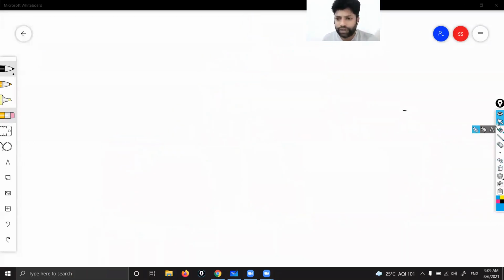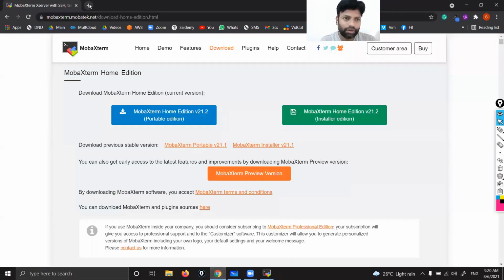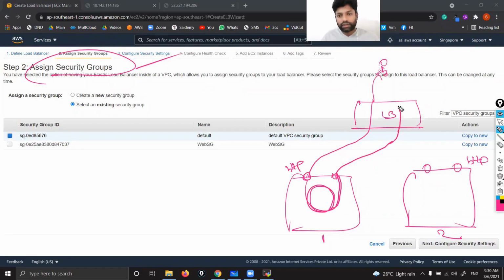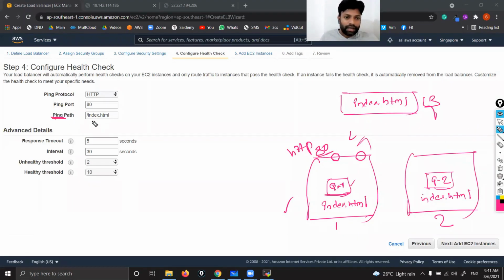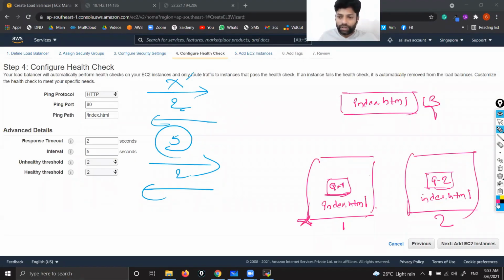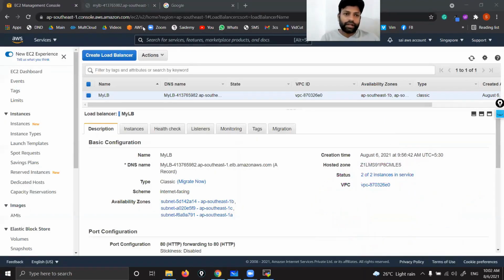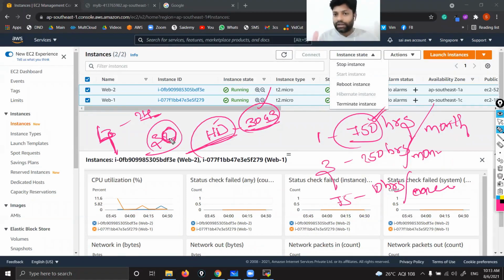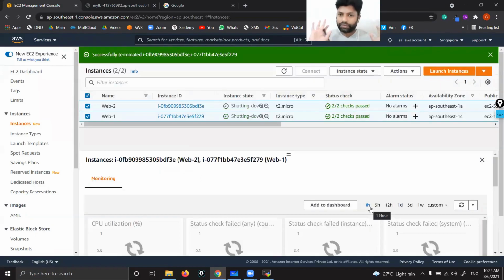AWS Full Course by Saidemy Part - 08